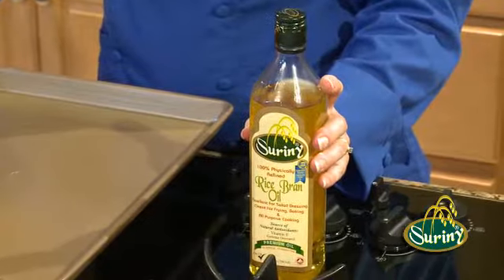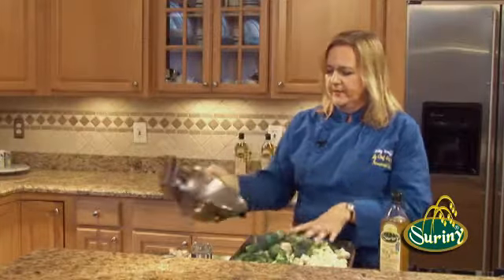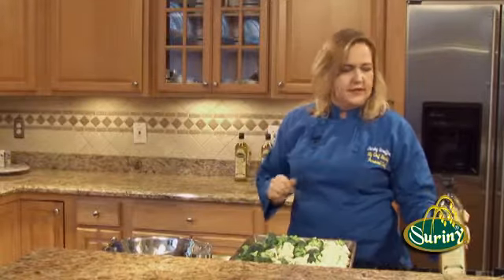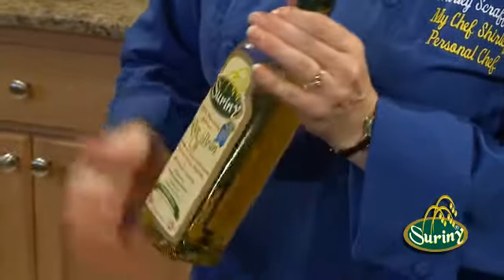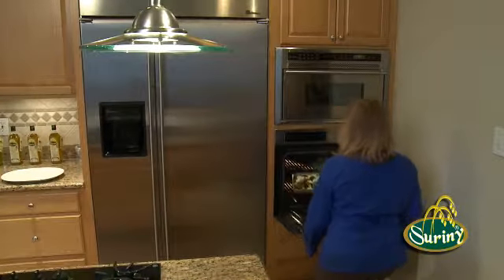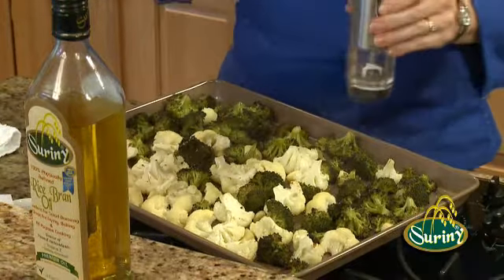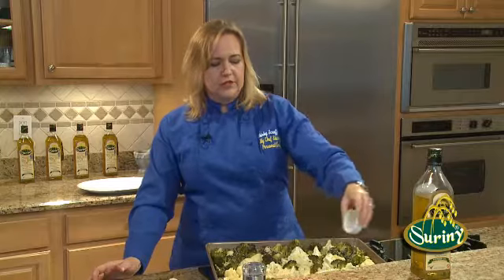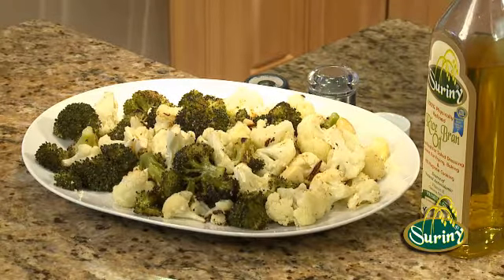Suriny Rice Bran Oil - Broccoli & Cauliflower (Recipe 3 of 8)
Chef Shirley demonstrates recipes to showcase Suriny Rice Bran Oil's gourmet and health qualities.  Suriny Rice Bran Oil is a very versatile oil, it is great for Roasting, Baking and Grilling.